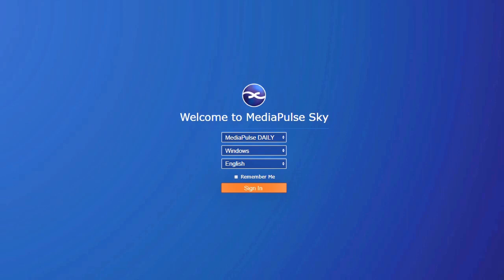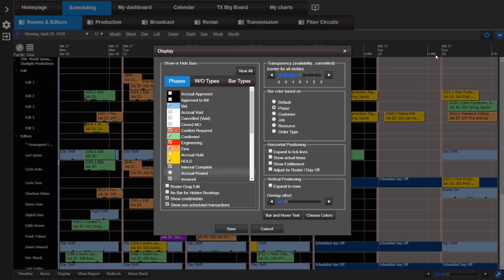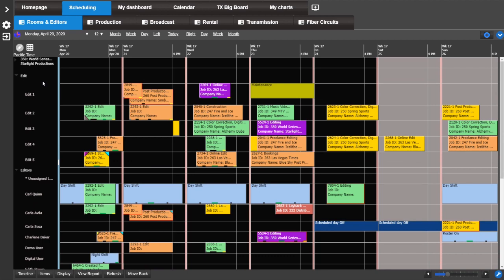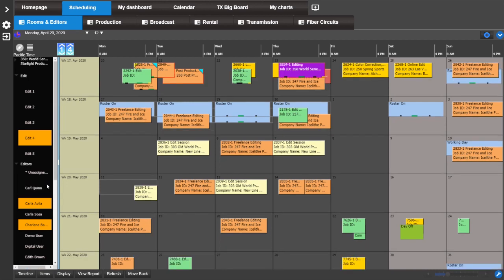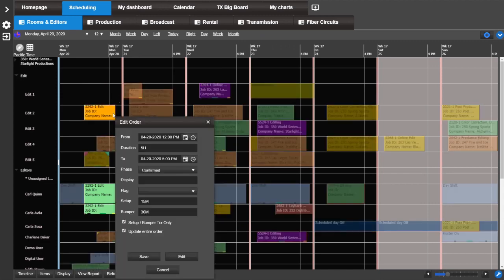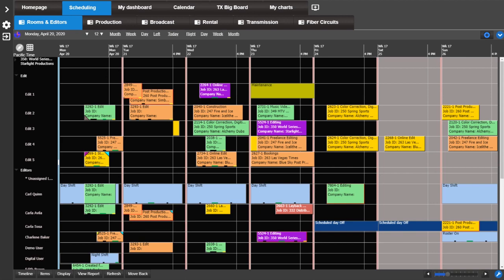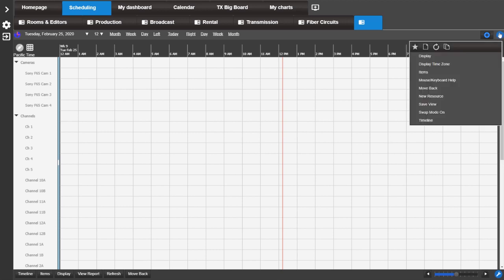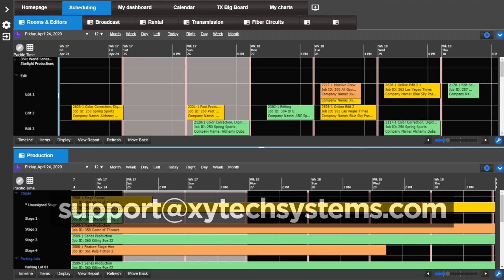MediaPulse Schedule Book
Learn more about the major changes to the MediaPulse Schedule Book from version 8 to 9.

From the location of the zoom level to the functionality of the Y axis, the new features in version 9 will help you navigate more efficiently in the Schedule Book. You will also learn about the Hot Keys you can use to move forward or backward in just a few clicks.

About Xytech
For over 30 years, the world’s premiere media companies have depended on us to run their businesses, and now you can too. Complete this form and we’ll contact you to set up your product demonstration.